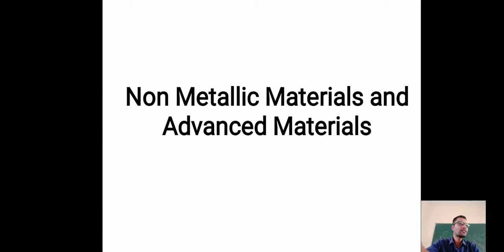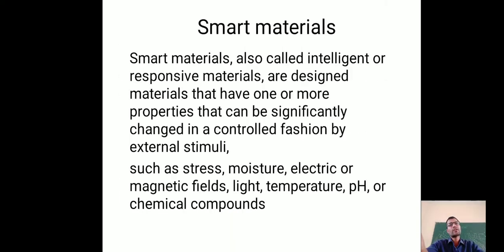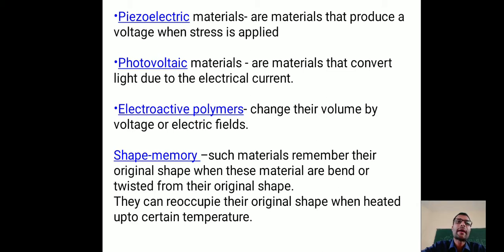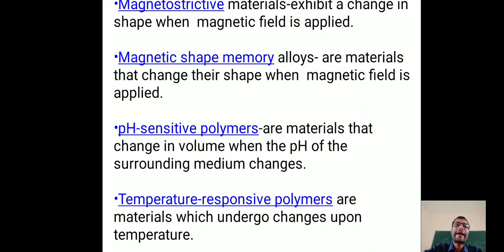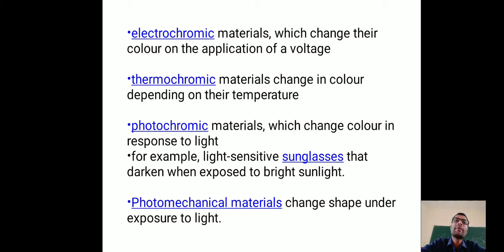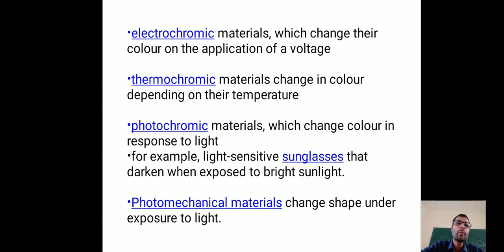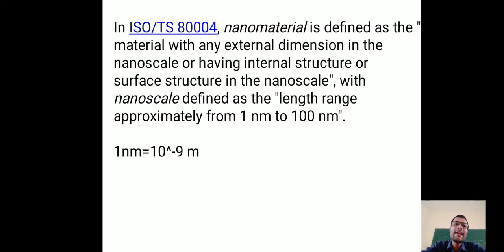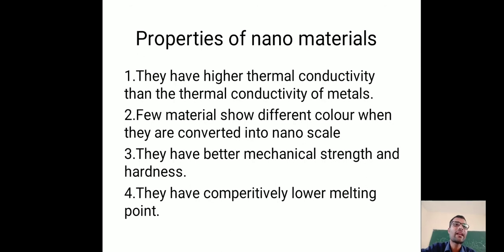Advanced Material-Smart and Nano Material